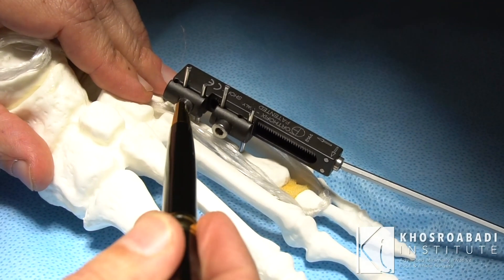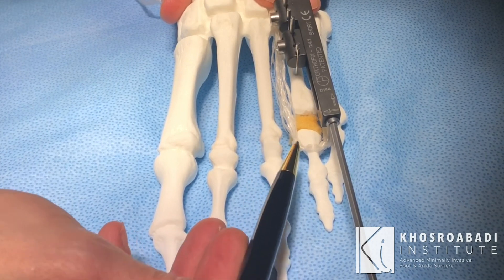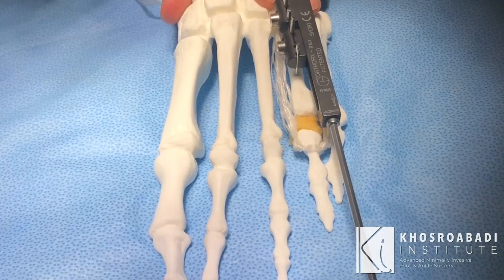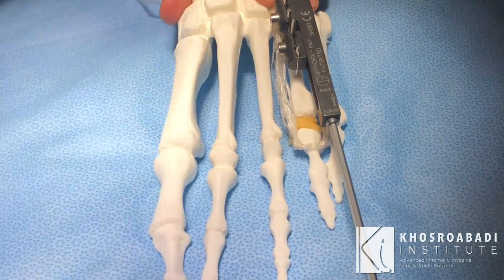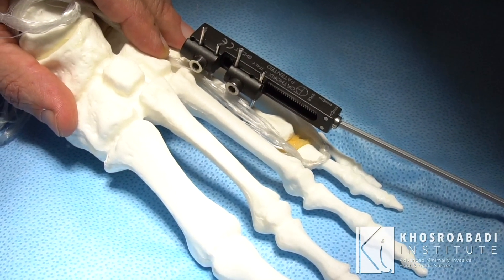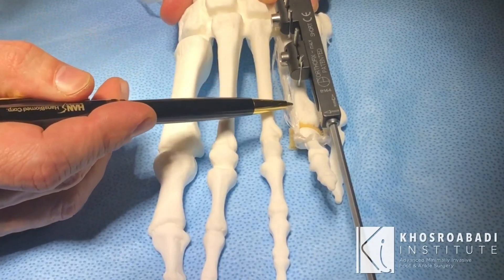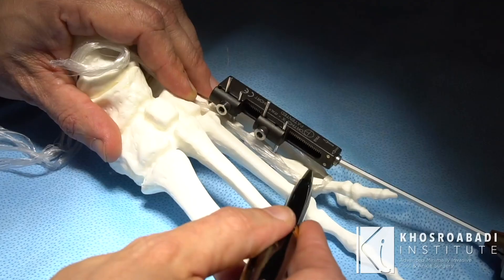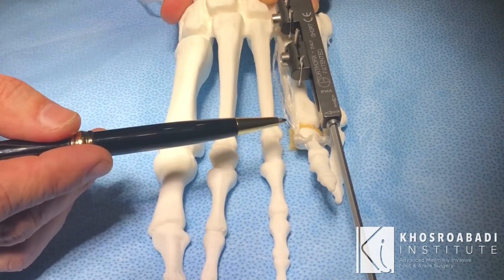Metatarsal Lengthening: Understanding Complications | Part 2 | Brachymetatarsia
In the second part of this eye-opening series, Dr. Khosroabadi (Dr. K) zooms in on specific complications that can arise during metatarsal lengthening with an external fixator. With his vast expertise, he elucidates the technical challenges and solutions surgeons encounter. Whether you're contemplating this procedure or just eager to understand more, Dr. K's insights offer a unique vantage point. Don't miss the concluding part for a holistic understanding! DrK MetatarsalLengthening FootSurgery ExternalFixator FootHealth.